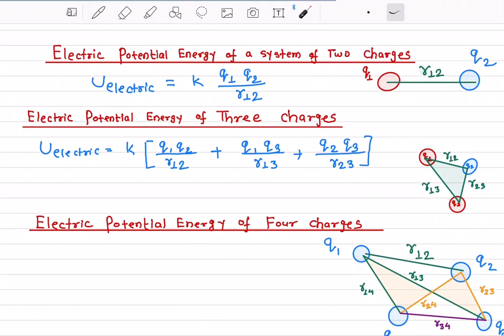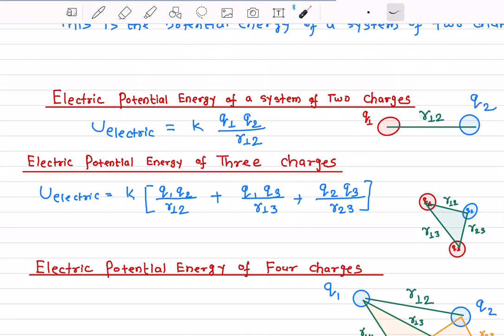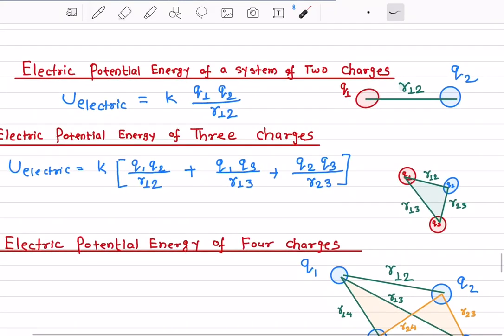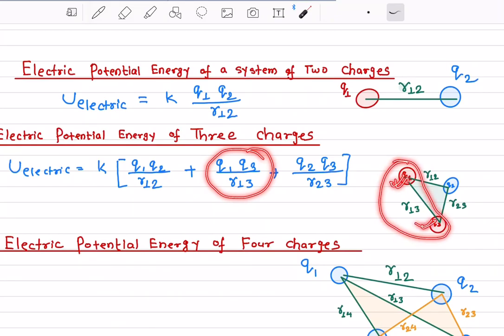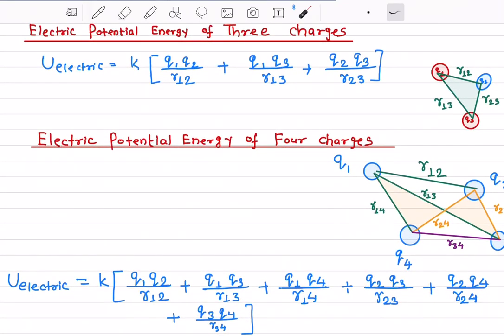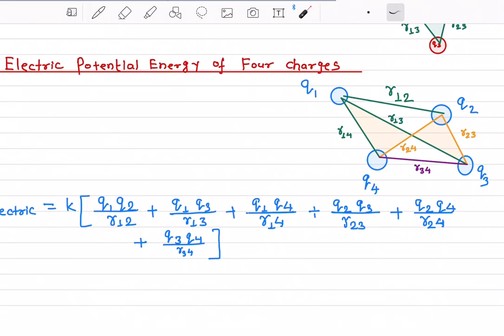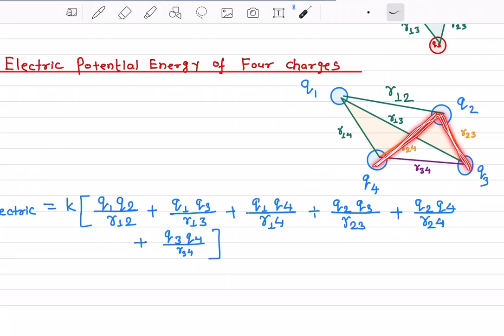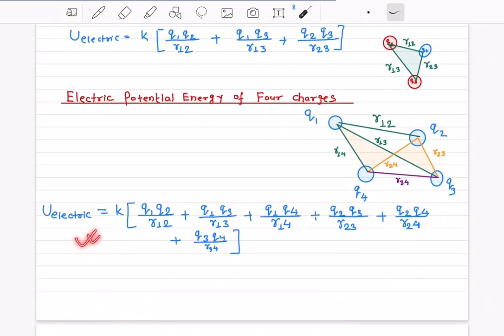Potential Energy of a System of Multiple Charges # Lecture 9